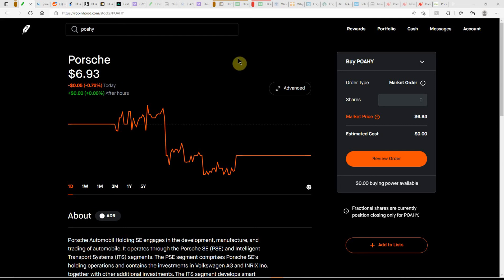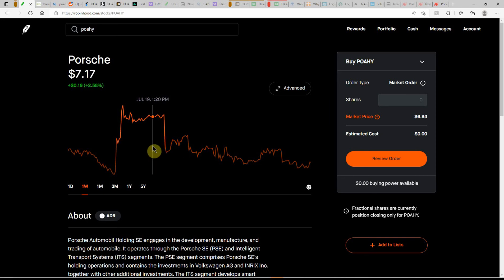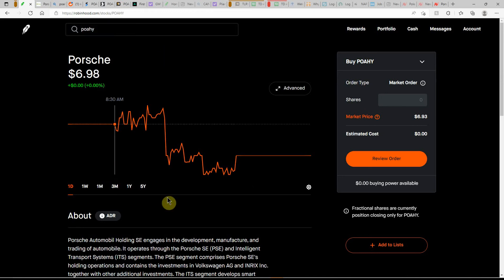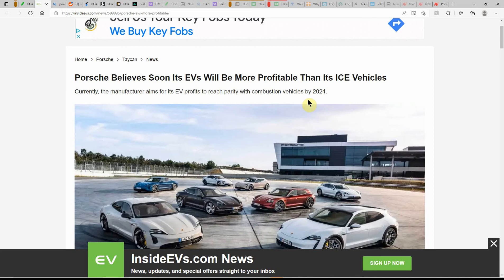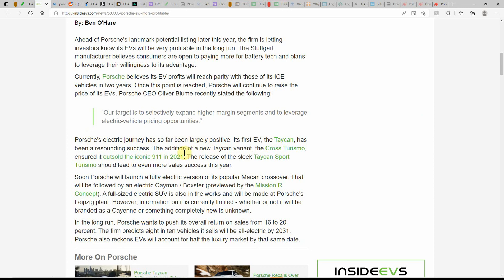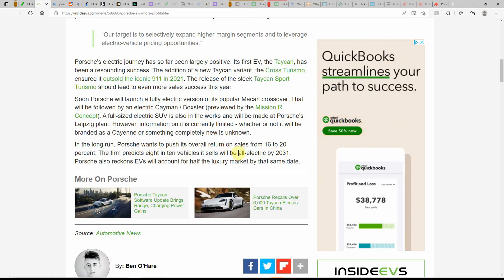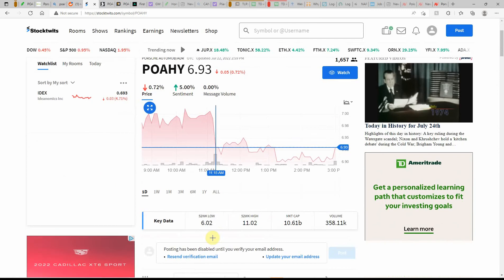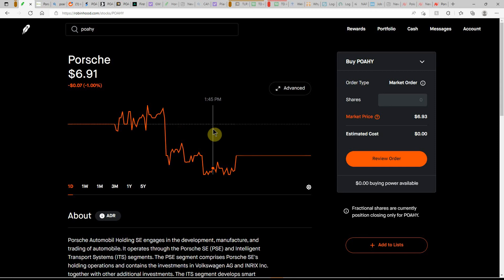Porsche Believes Soon Its EVs Will Be More Profitable Than Its ICE Vehicles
Today we are going to talk about Porsche Believes Soon Its EVs Will Be More Profitable Than Its ICE Vehicles

CHEERS!!!